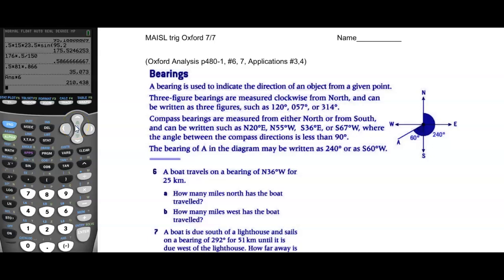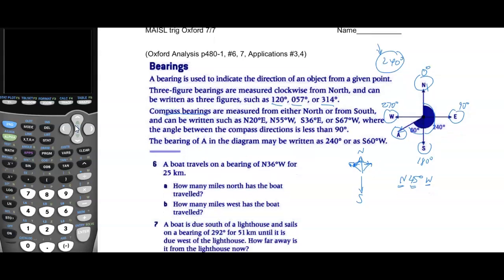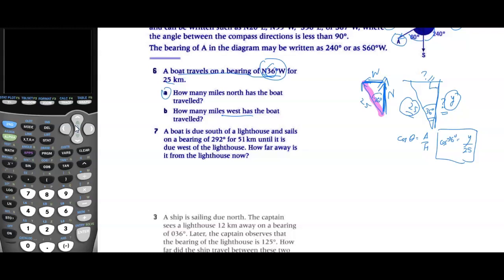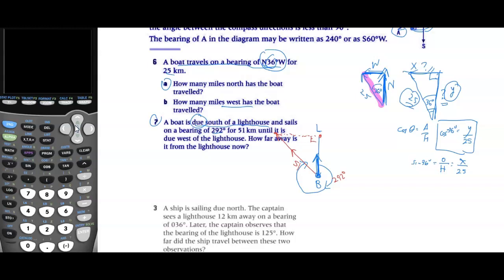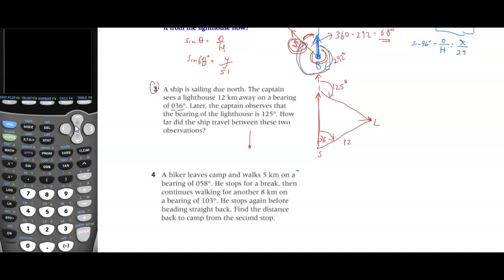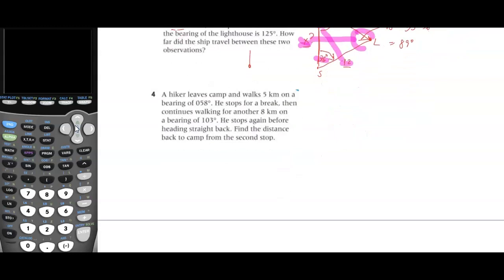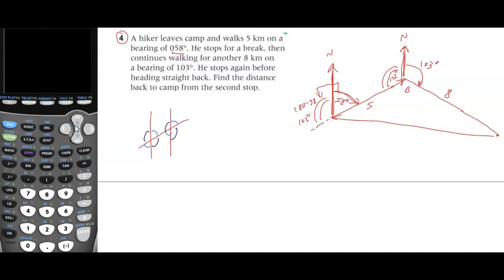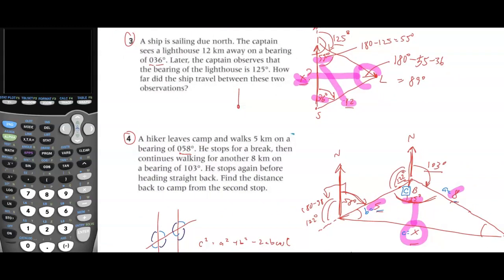MAISL trig Oxford p7